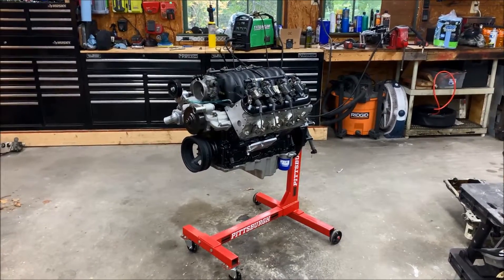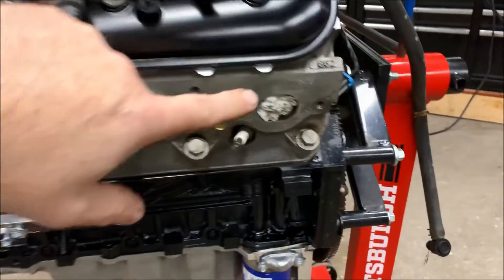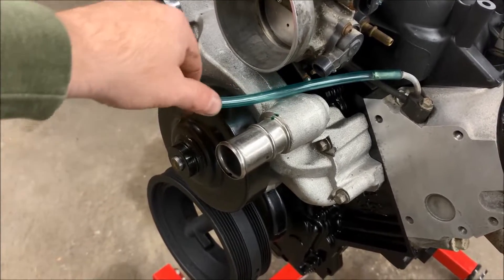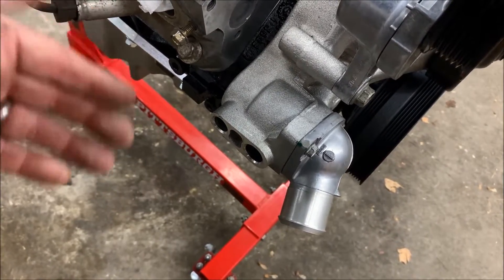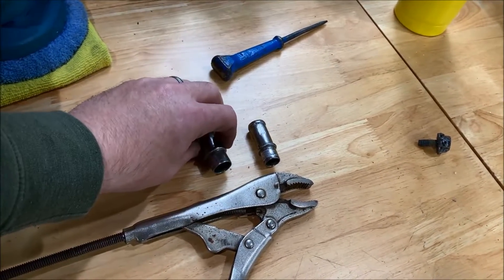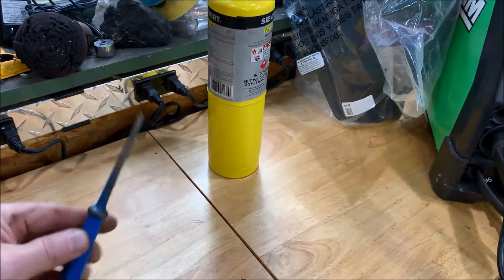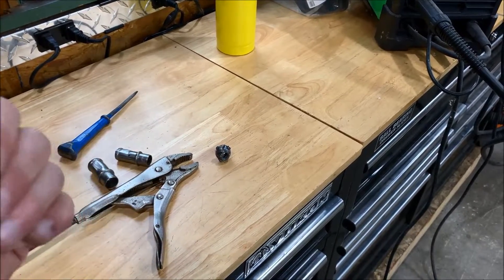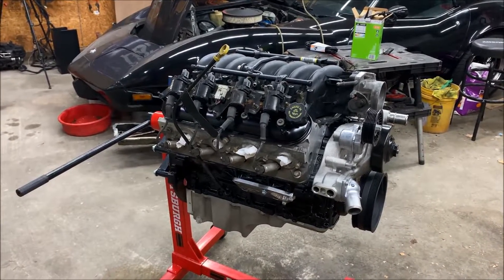1976 Chevrolet C3 Corvette LS Swap - Part 5 Broken Studs and Bad Welding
The 350 small block Chevy is no longer doing small block things.

So I’m doing the most logical and unique thing ever imagined of course. We’re going to LS swap the C3 Corvette and drag it into the modern age.

In Part 5, I remove a broken stud, remove the outlets from the LS3 water pump and paint the block..

LS6 Intake
ICT Heavy Duty Engine Swap Plate 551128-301
ICT Trans Dip Stick Mount 551323
ICT Crankshaft Adapter / Spacer 551165
ICT Bell Housing Mounting Bolts 551652
Zips Covette Engine Mounts M-4179
BP Automotive Engine Harness SKU: H300
Holley Intank Fuel Pump 312-12
GM LS3 Water Pump 251734
LSS Simple Front Drive Accessory Drive Truck Spacing Kit
Amazon / Speedway Flexplate SFI29.1
Amazon Cable Bracket 12552278
ICT Billet Oil Sensor Adapter 551172
ICT Billet Coolant Sensor Adapter 551149
KRD Performance Oil Pressure Adapter KP45-38_BK
Amazon Labworks LS Swap Oil Pan 302-2
Motion Raceworks Throttle Cable 18-141